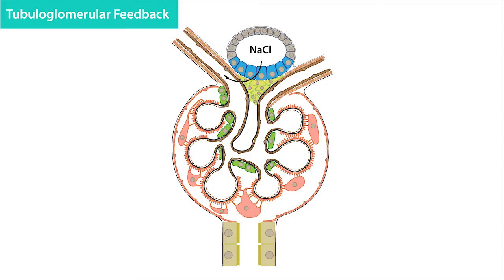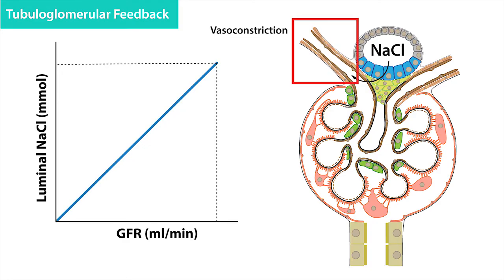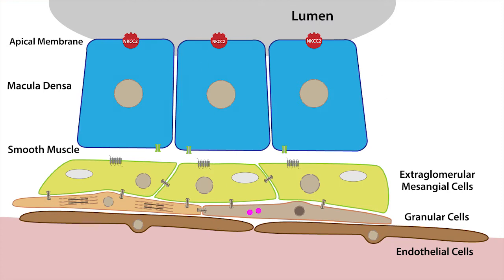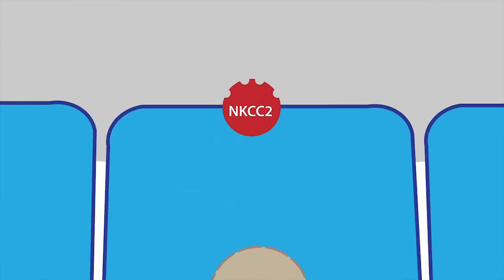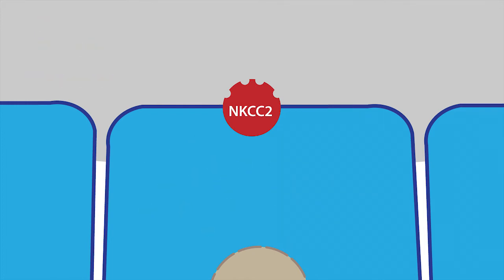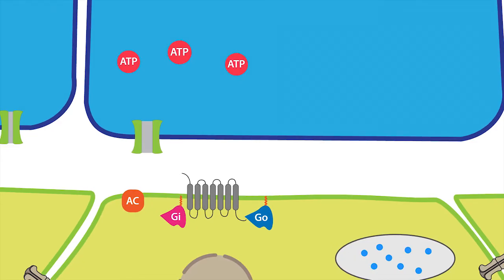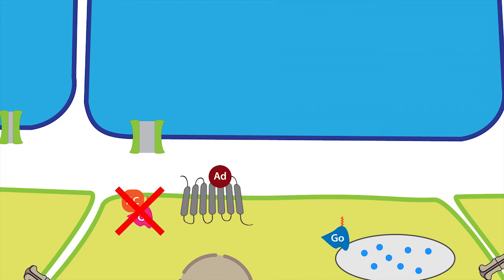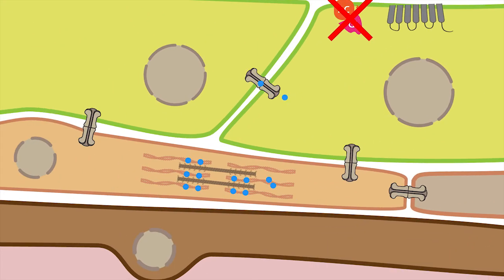Glomerular Filtration: Tubuloglomerular Feedback